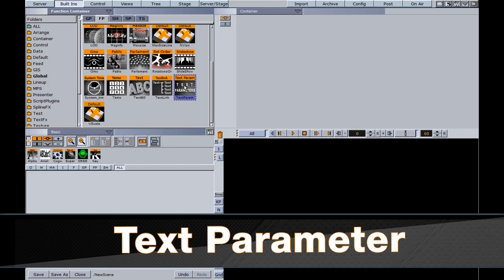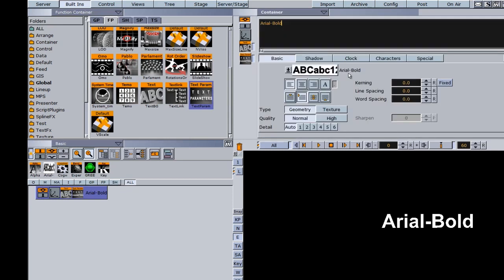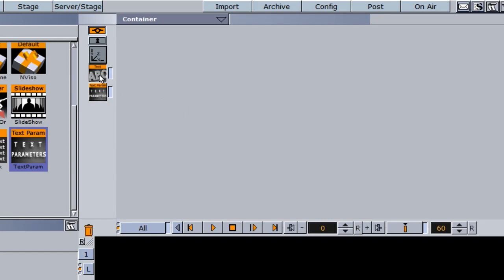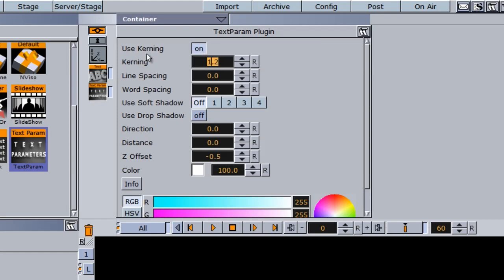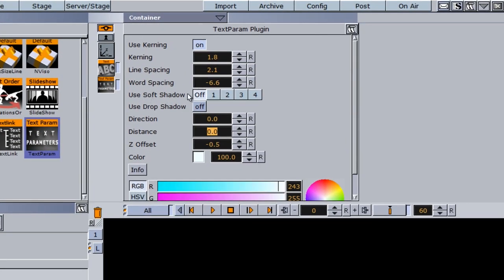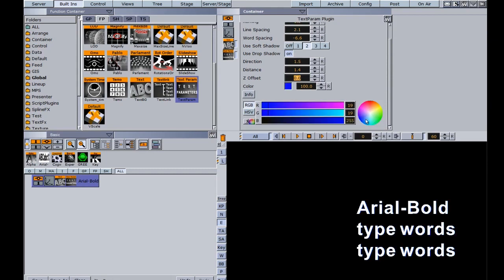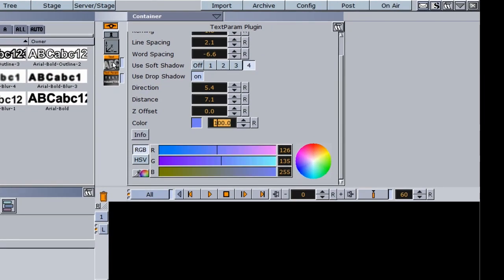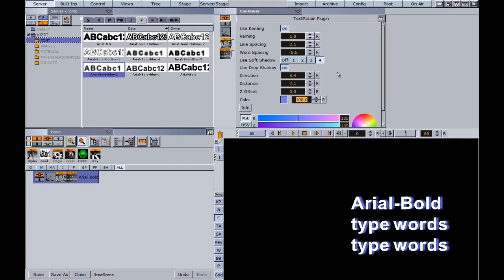Vizrt 3 Text Parameters Plugin tutorial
Learn how to use the Vizrt Text Parameters plugin.

The Vizrt Text Parameters plugin allows you to modify fonts with variable such as kerning, word spacing and shadows, the video shows you more.

Though some of these same functions can be found in the font editor itself, this plugin may be another option for you when it comes to designing with fonts. You can key frame any of the parameters found within the Text Parameters. There is a kerning function which is also found inside the text editor itself. The Word Spacing and Line spacing are two other parameters that are found in the font editor itself now.